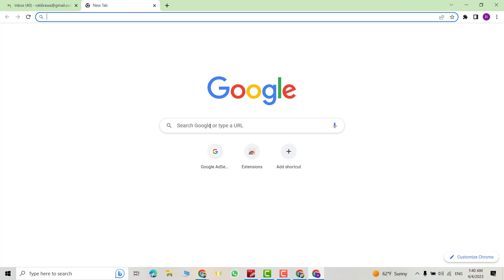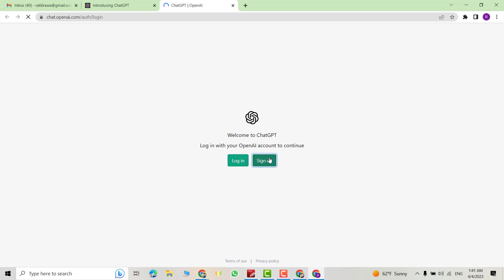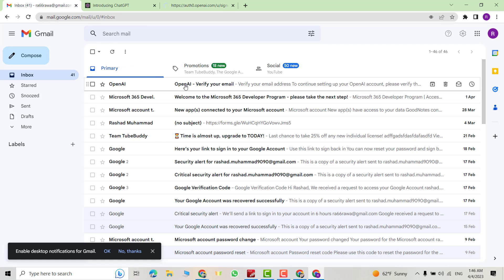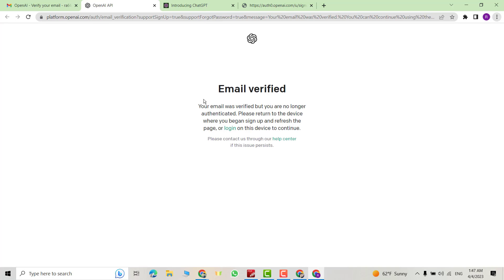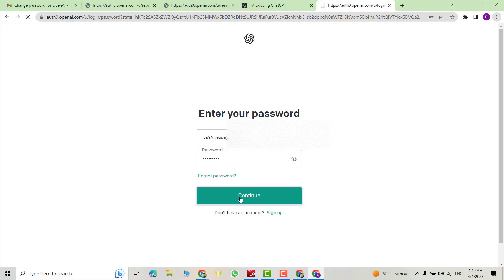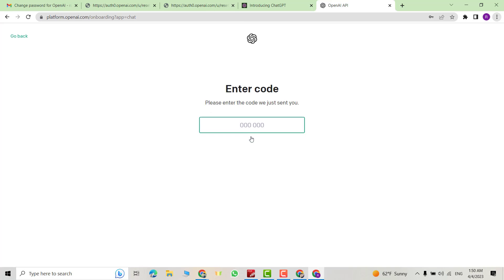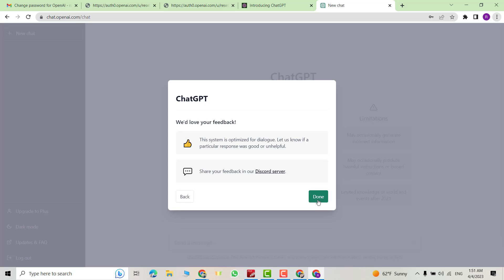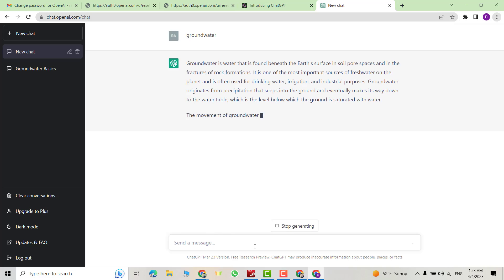Create Chatgpt Account | How to create CHAT GPT account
Create chatgpt account in less than 2 minute 2023

chatgpt-account